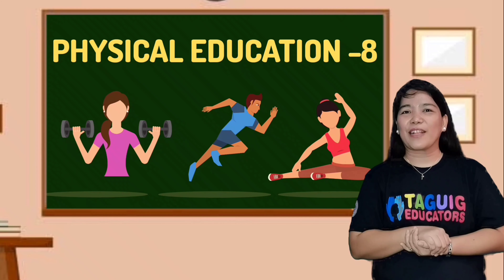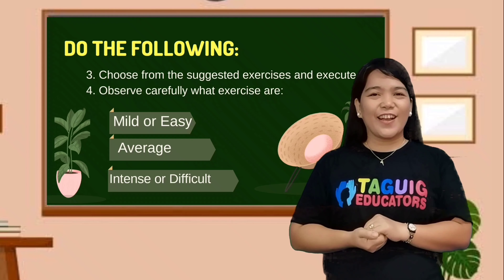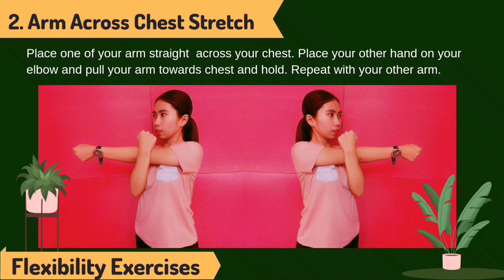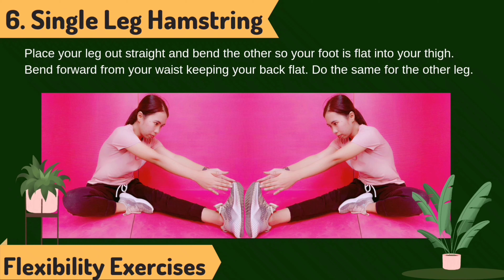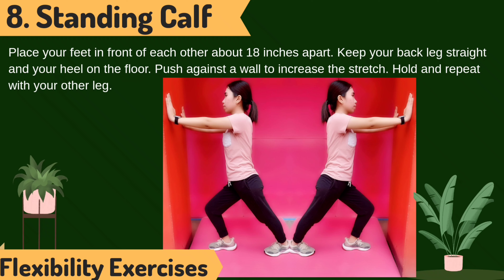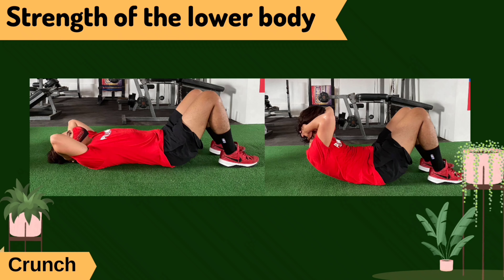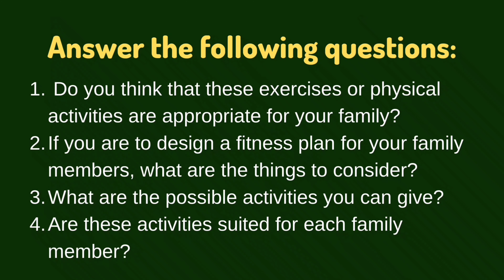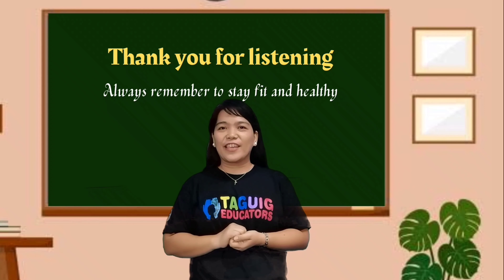PHYSICAL EDUCATIONAL 8- PHYSICAL FITNESS DESIGN FOR HRF| Q1_WEEK3